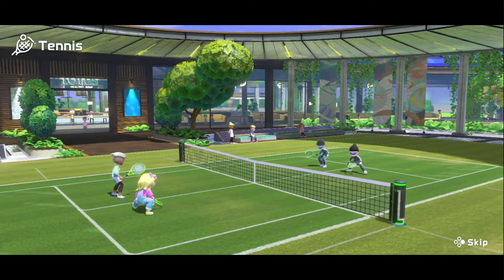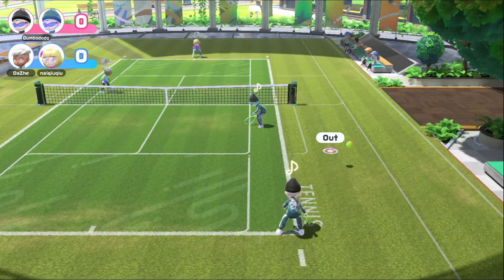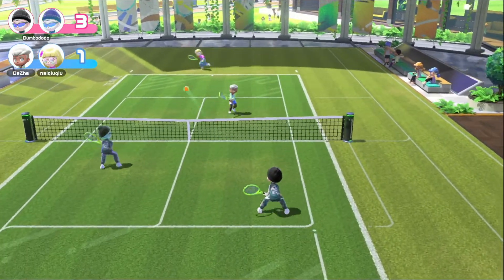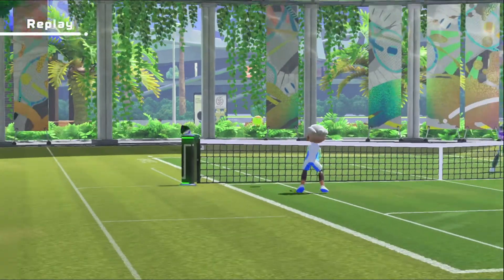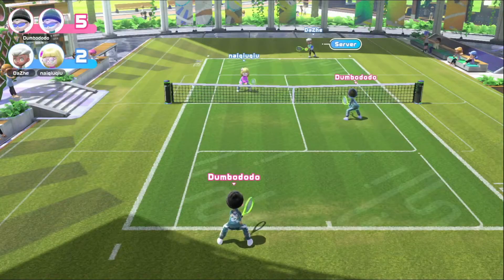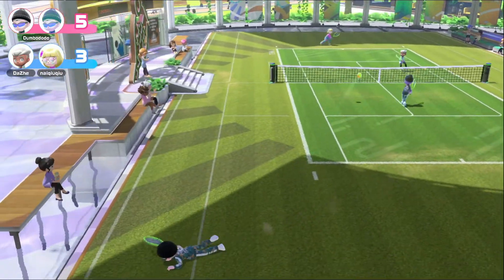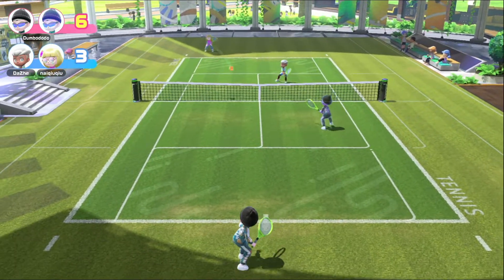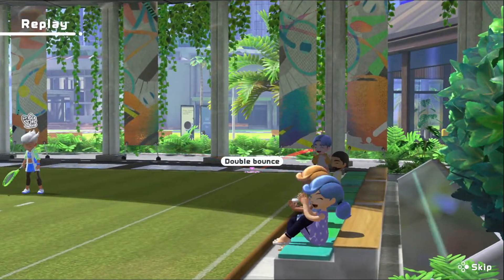Nintendo Switch Sports Tennis Ep 3: A 1v2 Situation!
Watch Me Attempt To Play Nintendo Switch Sports Tennis